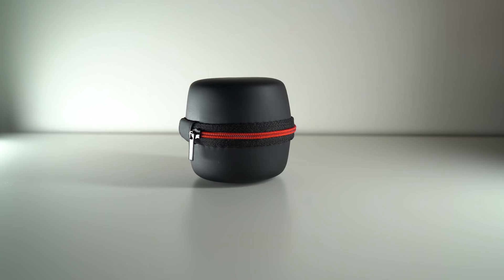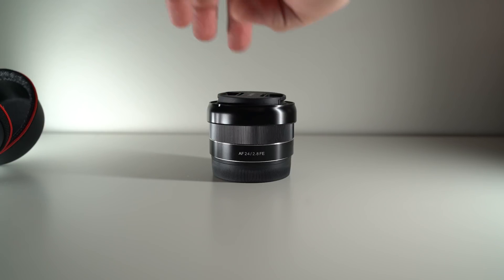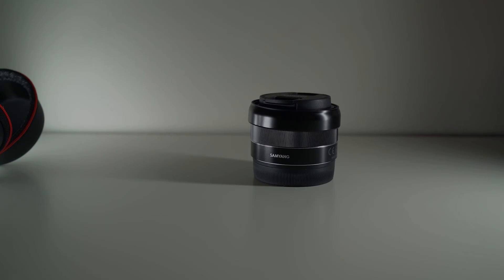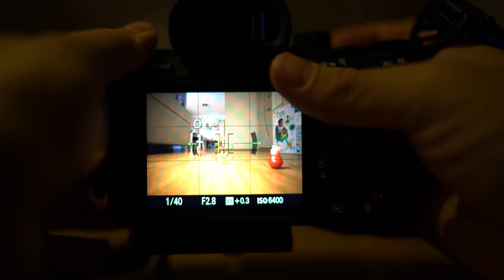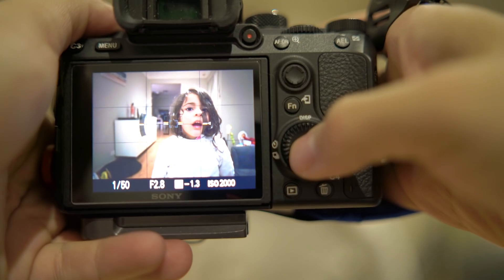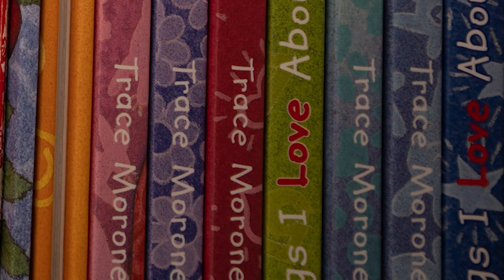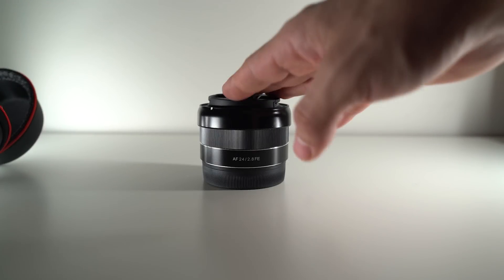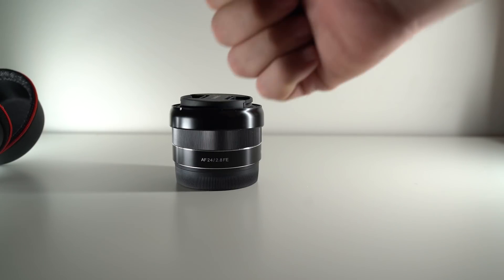Samyang 24mm f2 8 AF review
Hey guys & girls, check out my review on the brand new samyang 24mm f2.8 AF lens for sony e mount.

Sony 7III
Sony a7sii
Zeiss 35mm f1.4
Sony a7riii
Zhuyin crane v2

Join my Facebook groups:
Sony a77a77ii/a99a99ii Photographers